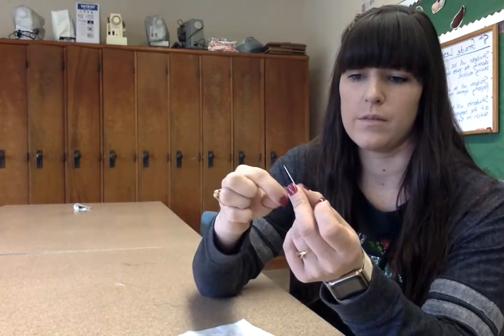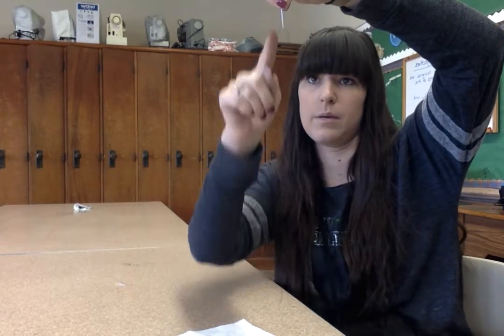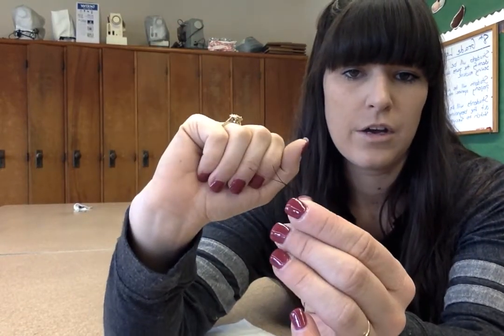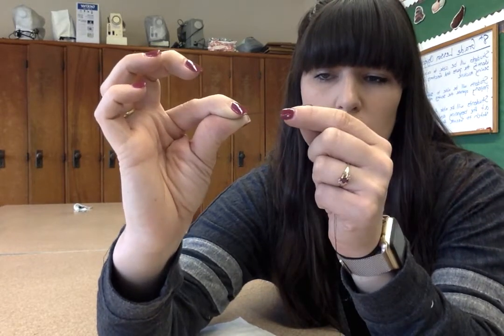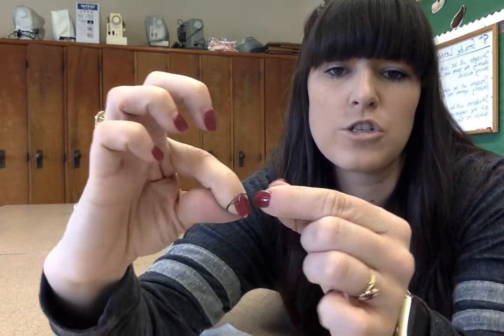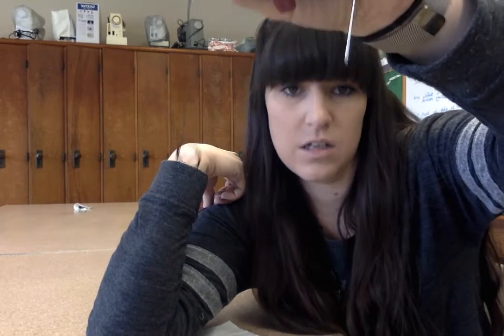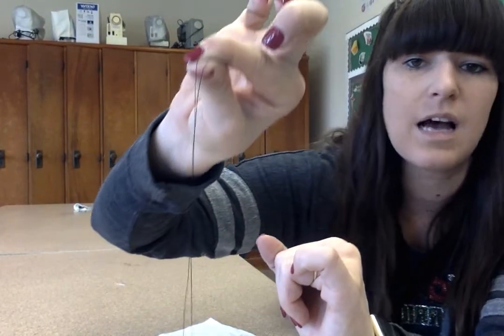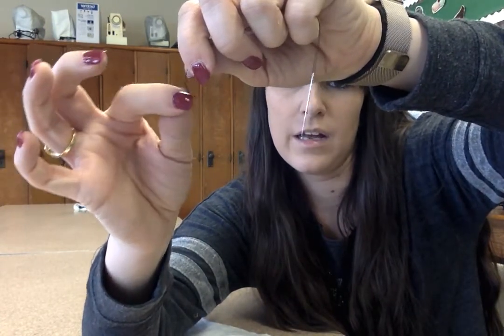Threading & Knotting A Hand Needle